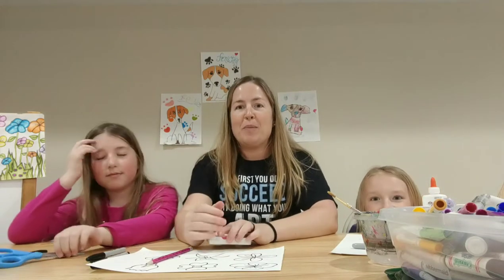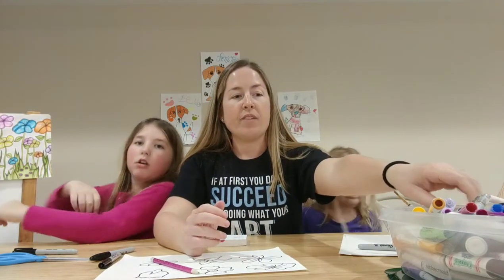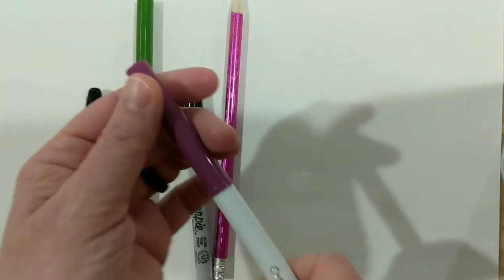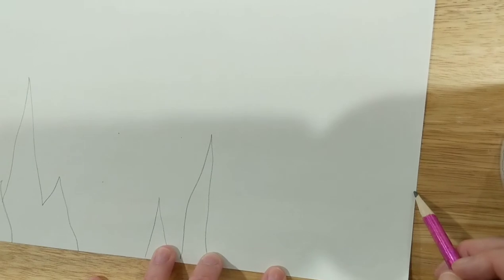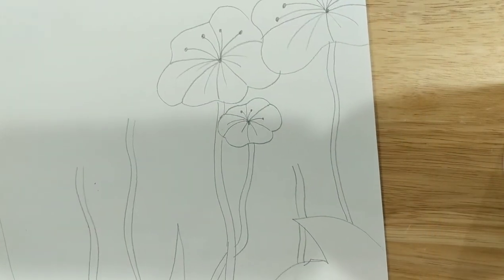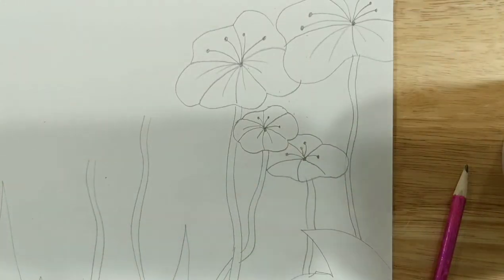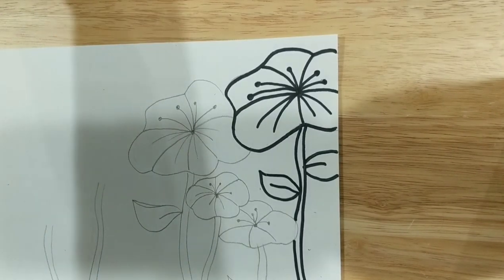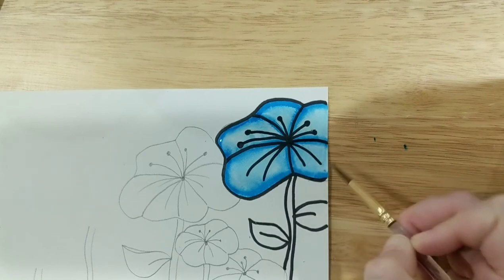*Painting* a Flower Garden with Markers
Learn how to use water soluble markers to create a watercolor effect.